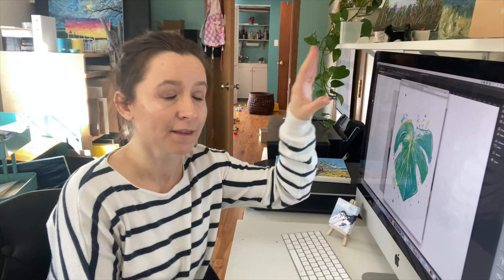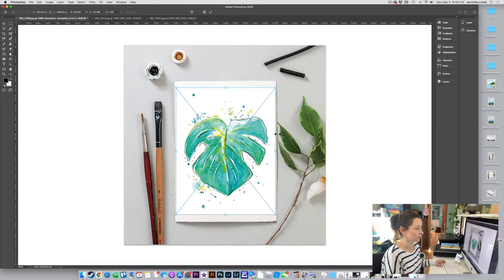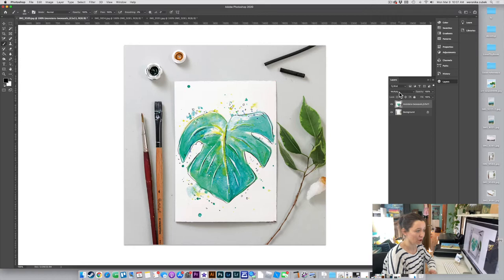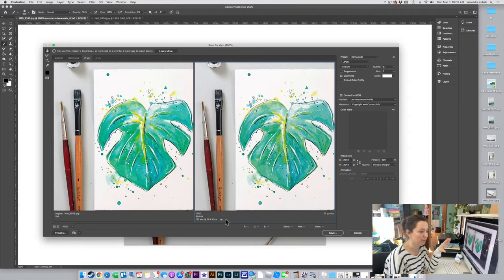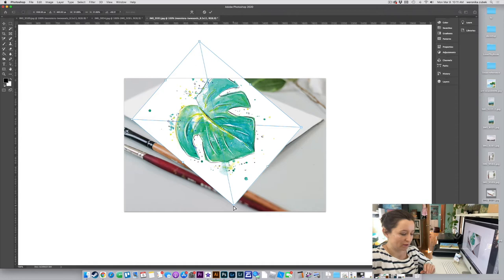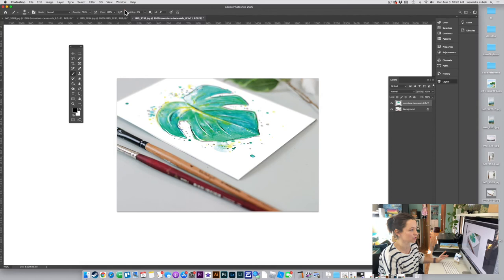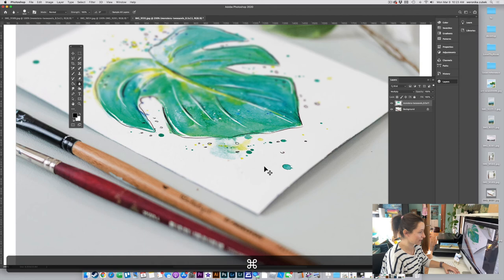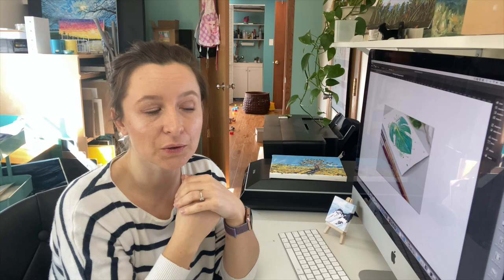How to mockup your fine art. 2 simple ways. Part 1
Yes, I know my mouse on the desk is loud, I'll fix it next time.

In this video, I'll show you how to easily mockup your fine art on a piece of white paper. Mind you, this is the best-case scenario and the art has a white background. For a full background art mockup tutorial tune in next week.

My brand is going through a change, from only lettering to more fine art. From TwoEasels to WeronikaZubek. But it's still me, just trying to figure out how to make all these changes.

My favorite artist things
LETTERING WORKSHEETS